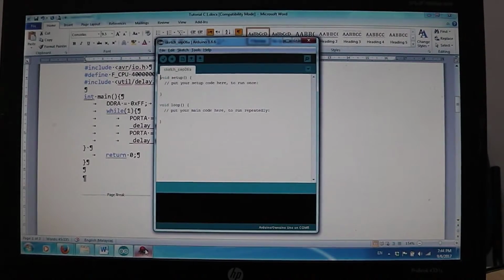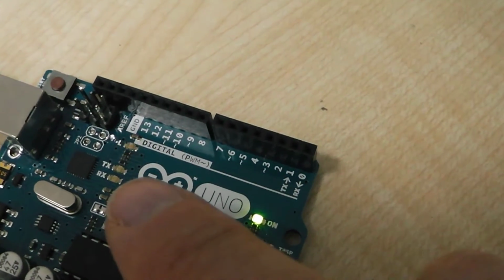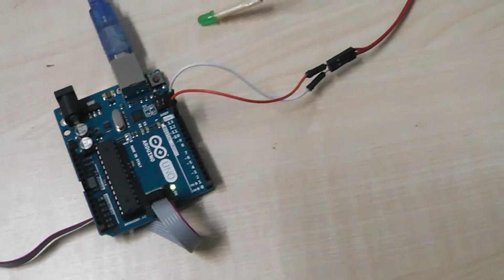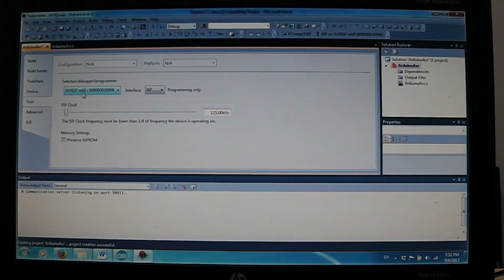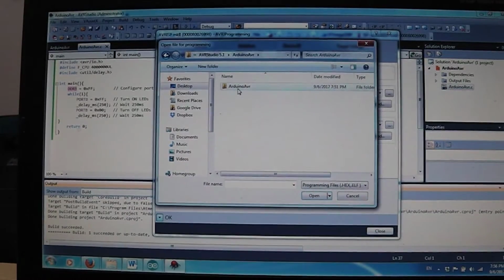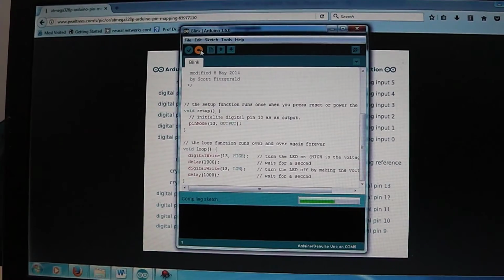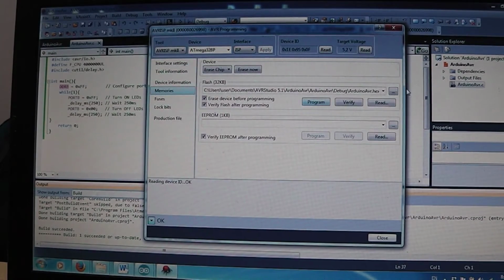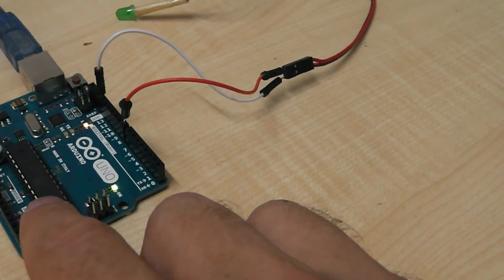Microcontrolling Module13 Arduino as AVR trainer